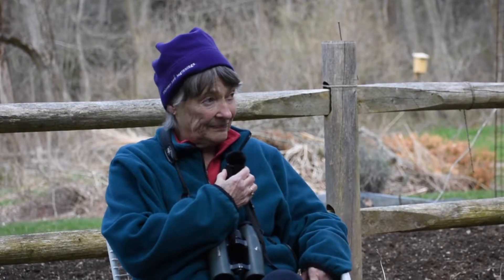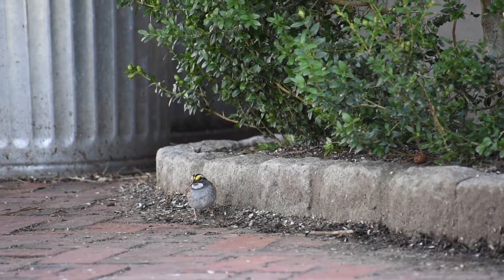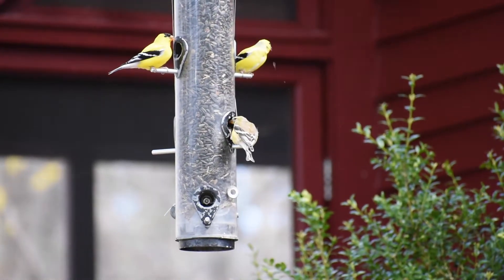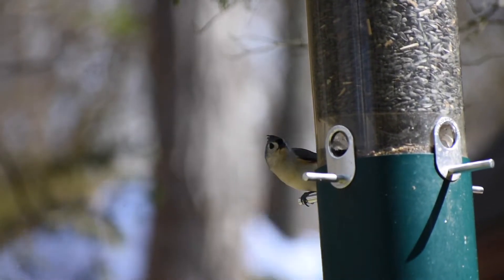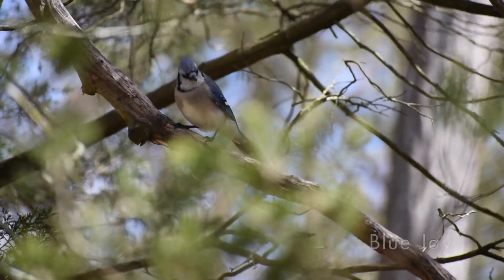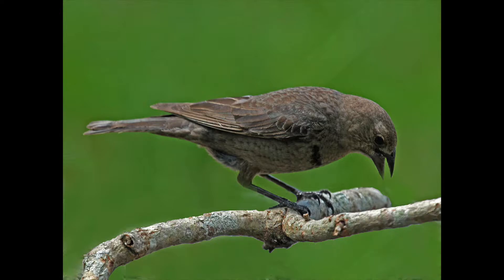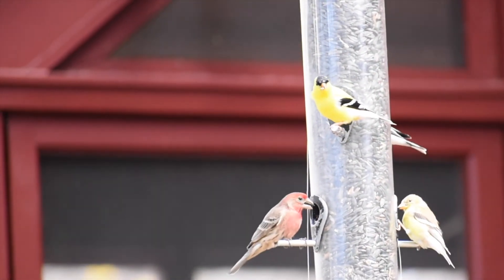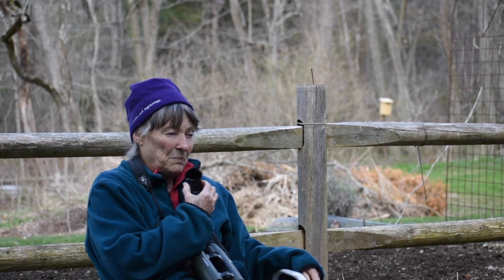Backyard Birding with LLCT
Join Gwyn Loud, LLCT Trustee for a morning of "backyard birding"! Learn to identify some of the birds that you'll likely see at the bird feeder in mid-April. We are pleased to produce this video in lieu of LLCT's ever popular spring bird walks.

We encourage you to go birding in your backyard, if possible! If you go birding out on the trails, please practice social distancing and respect all trail guidelines. Please note that we filmed this video safely, staying at least 10ft away from each other and the birds!